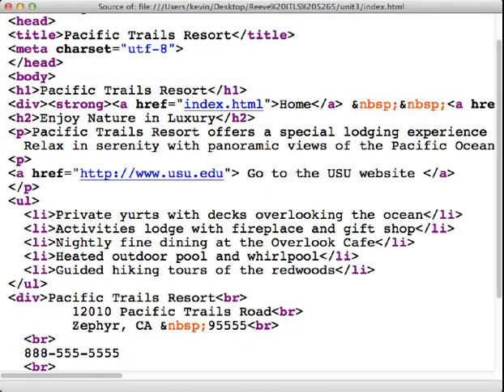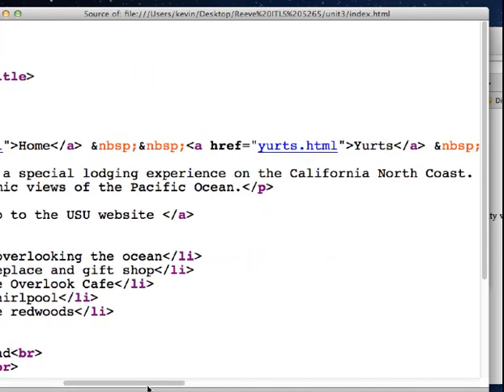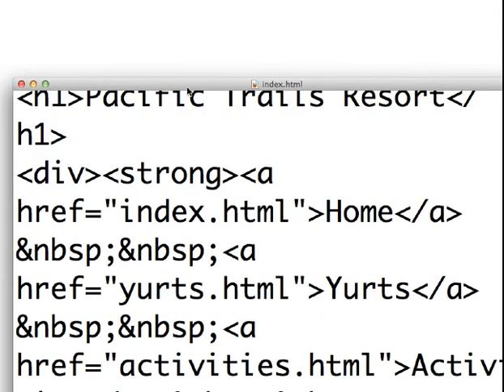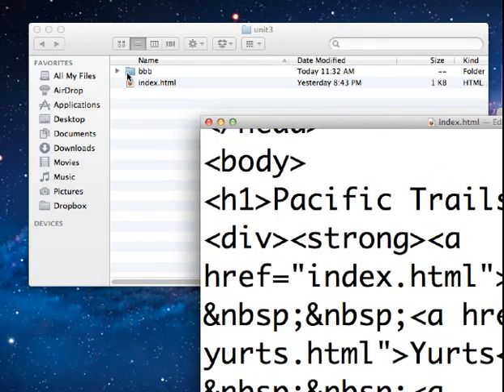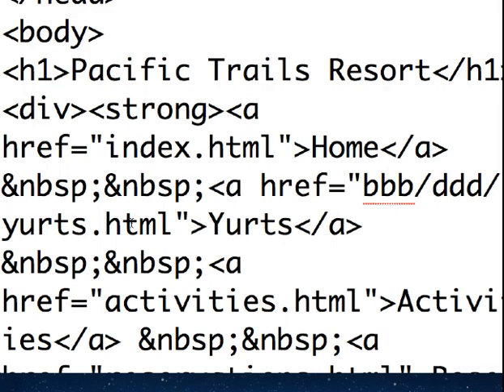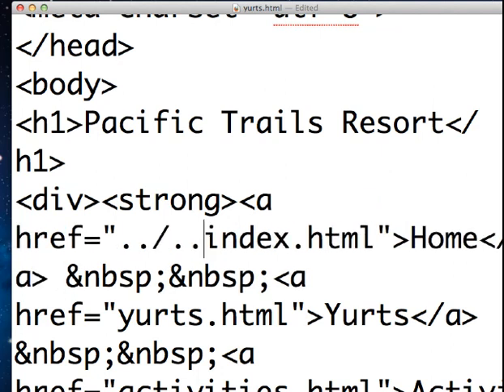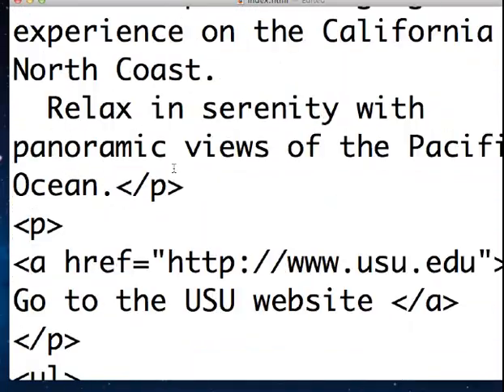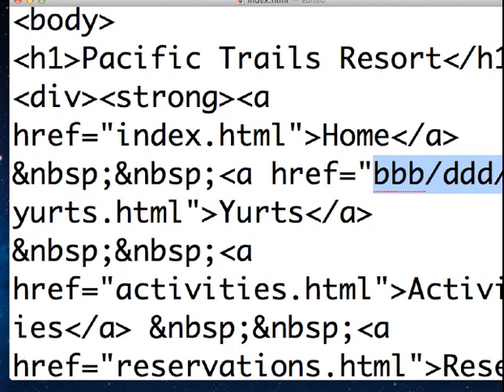Absolute and Relative Linking HTML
Learn the difference between Absolute and Relative linking. Also see how to link to other html pages in your website folder structure.  ITLS 5265 & 6265